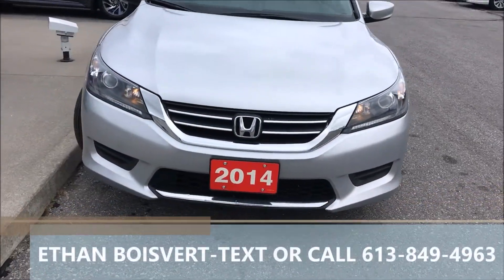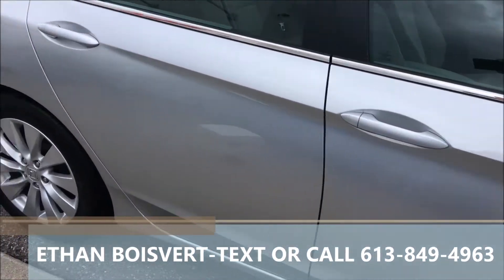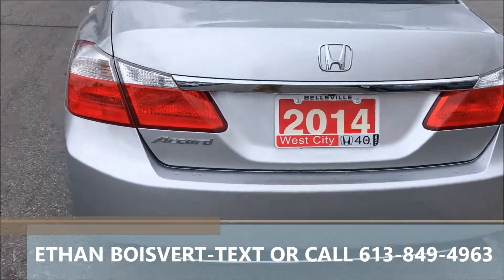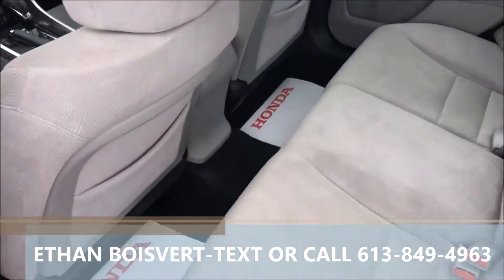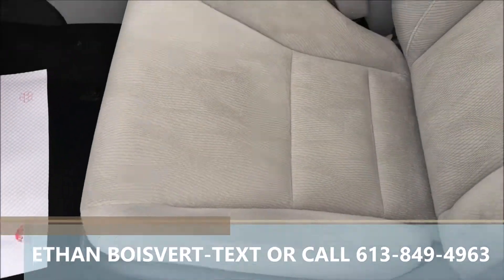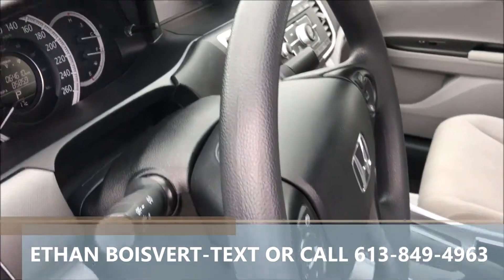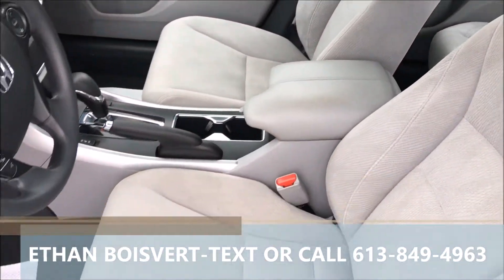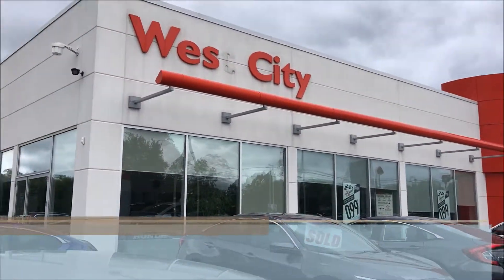2014 HONDA ACCORD LX TEXT 613 849 4963